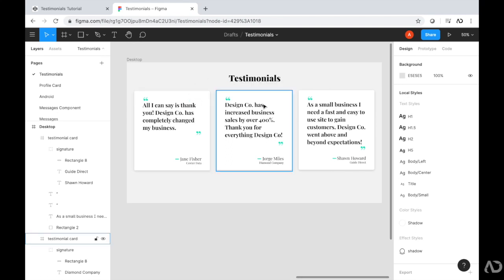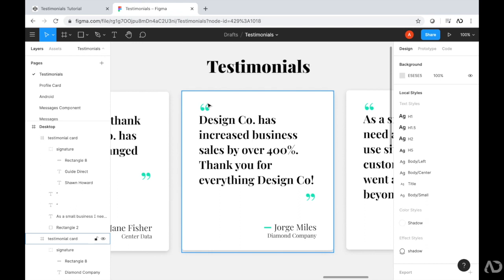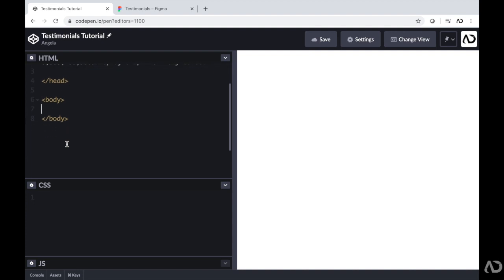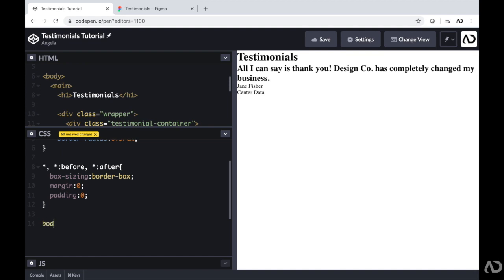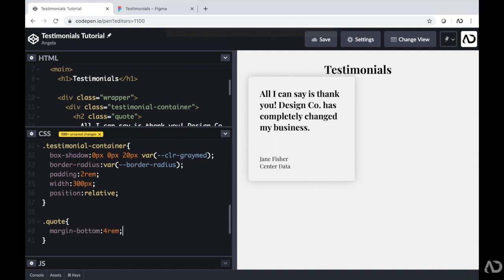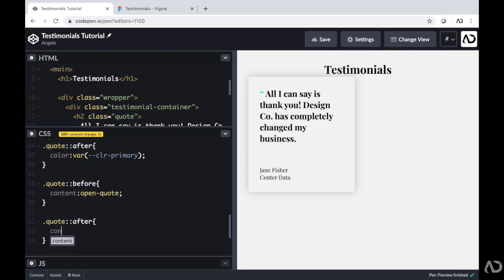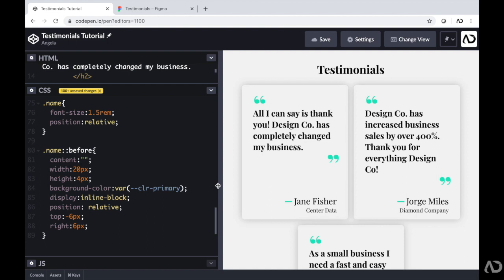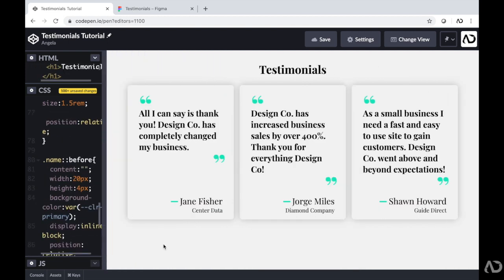Figma to HTML & CSS | Pseudo Elements & Flexbox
In this video I go over how to transform a Figma design into HTML and CSS. I show you the full front end coding tutorial, where I create the structure of the elements in HTML and then write all of the styling and effects with CSS. I use Flexbox for the layout and then add styling with before and after pseudo elements.

In this video I show you:
0:34 - Figma Design
2:28 - HTML Code
4:52 - CSS Code
5:58 - Testimonial Card CSS
7:59 - Quote CSS
8:20 - Pseudo Elements: Before and After
12:11 - Signature CSS
14:39 - Flexbox